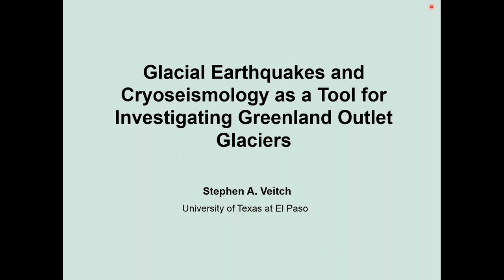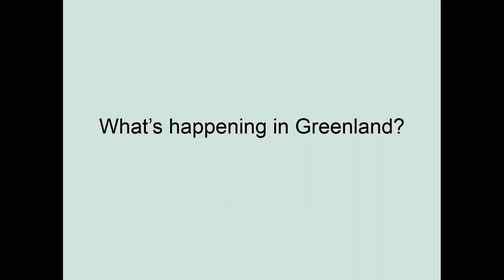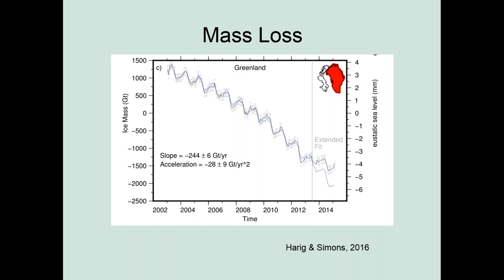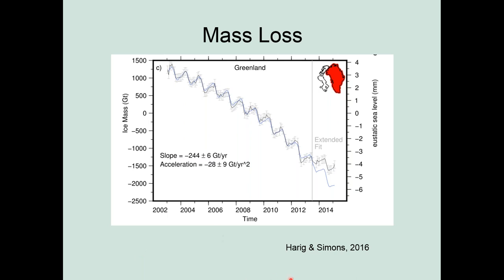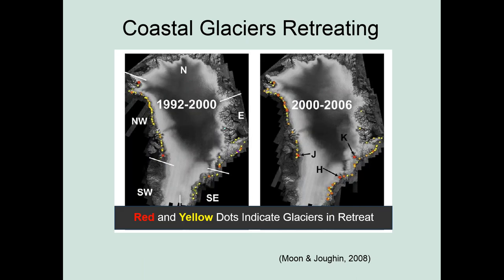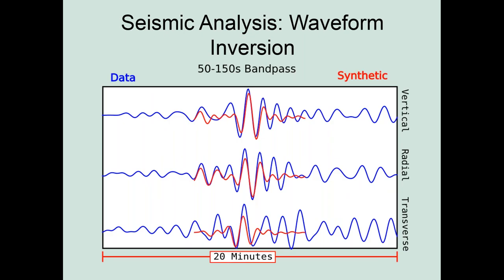Glacial Earthquakes and Cryoseismology as a Tool for Investigating Greenland Outlet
Presented by Dr. Stephen A. Veitch, University of Texas at El Paso
Presented on February 21, 2018